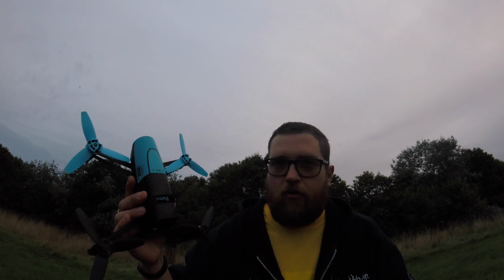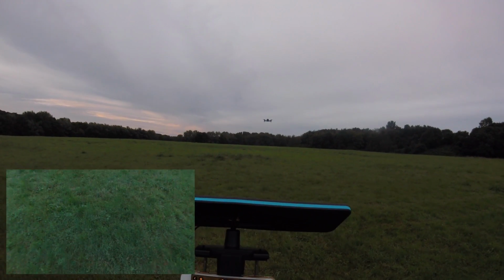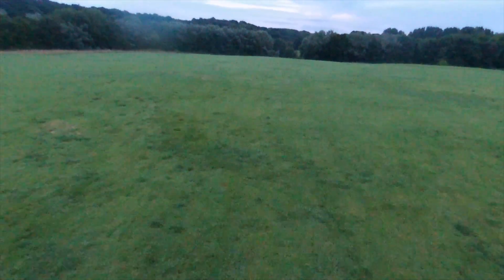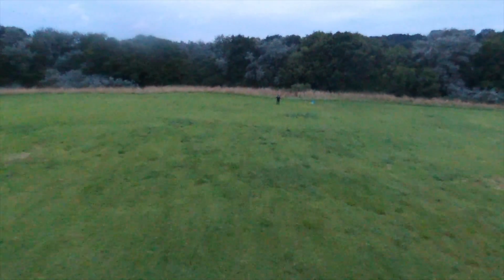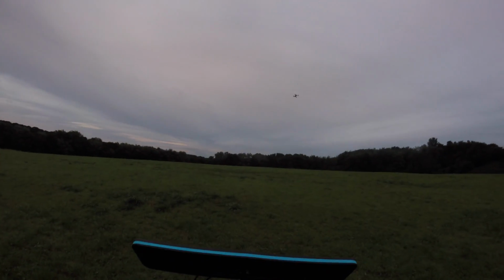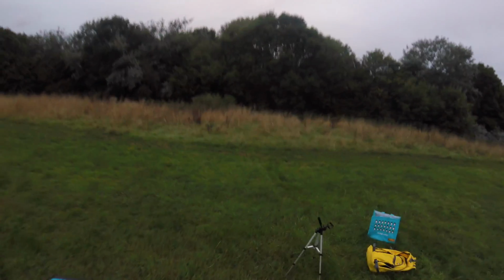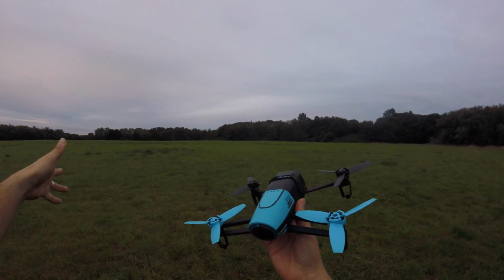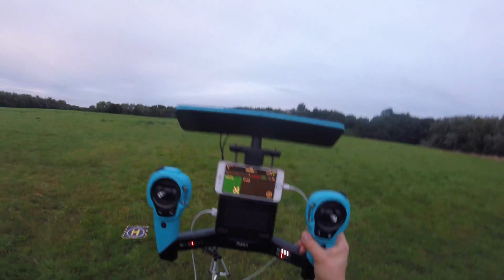Parrot Bebop Camera, Photos, FPV and Further Flying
This is a subscriber requested video, this quadcopter is very well known it has been around for years and still demands respect from its pilots.  As this drone is quite old this isn't a 'review' as such but just some fun taking this guy out and learning about it.
In this further look into the quadcopter we look at the camera, photos and FPV plus fly her out a bit further than i did the other day.  I really like this drone, even though it is quite old now its still really really good fun.

This Quadcopter Amazon